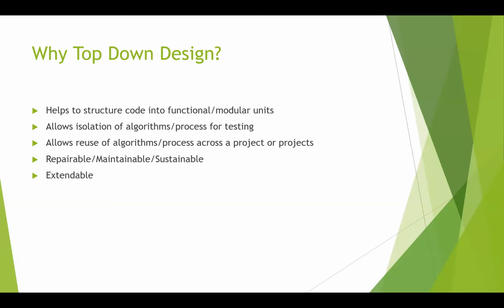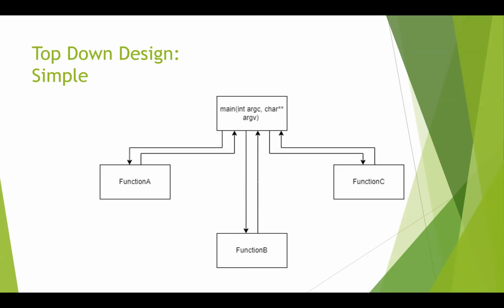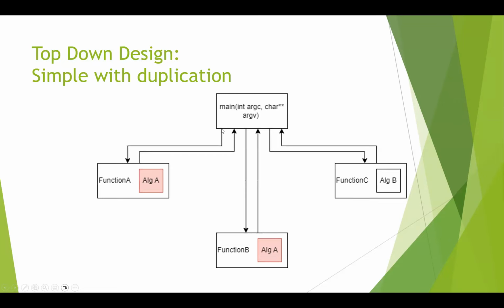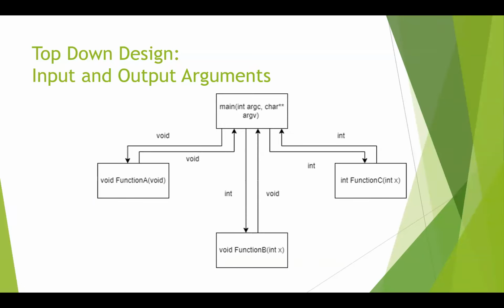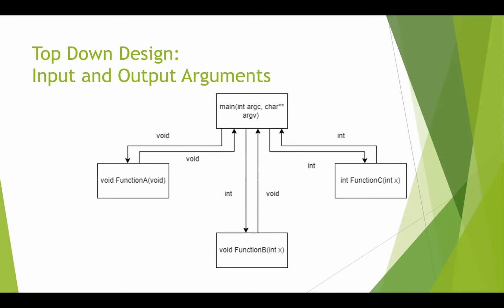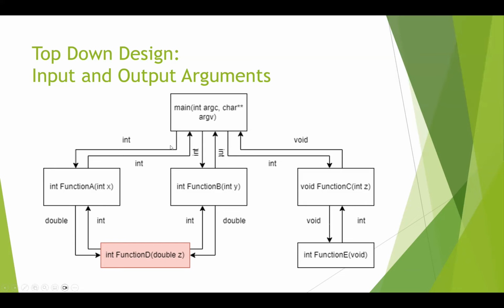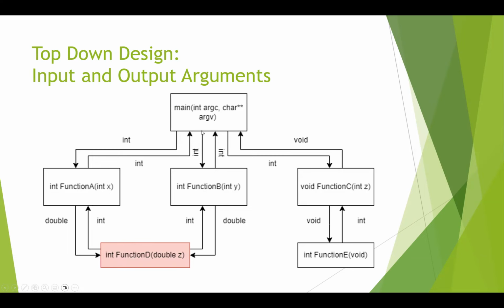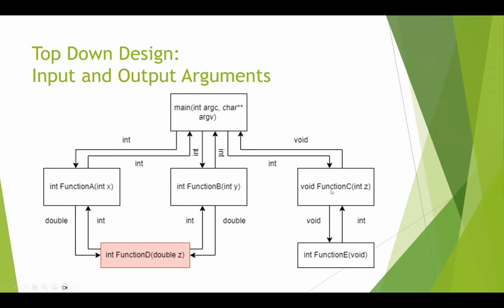Top Down Design